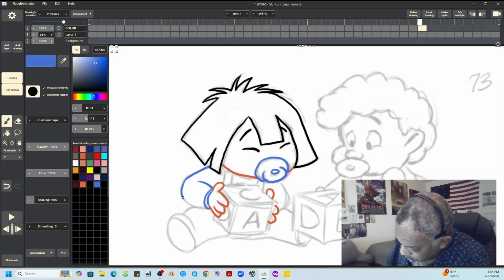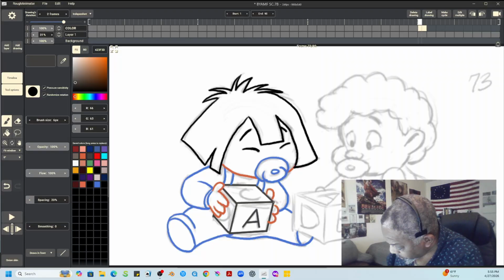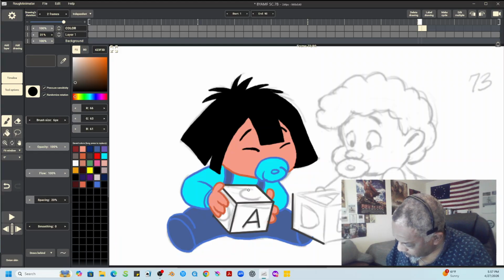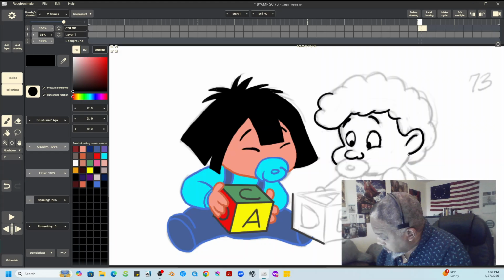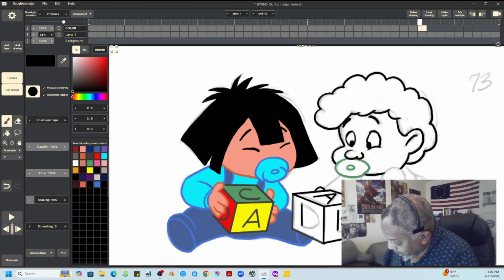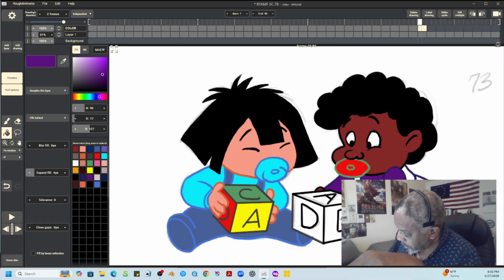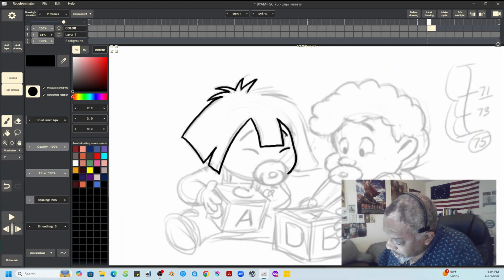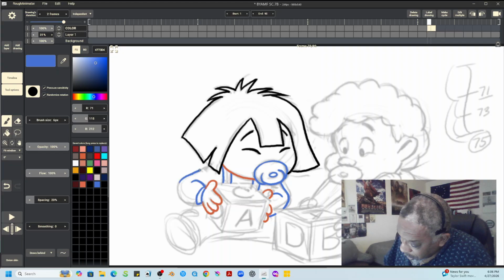LET'S ANIMATE a work in progress